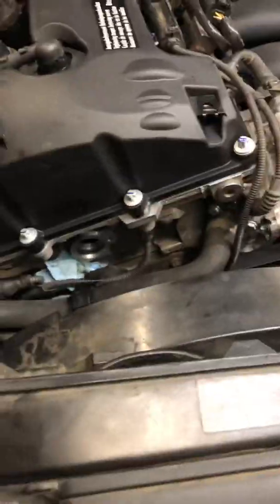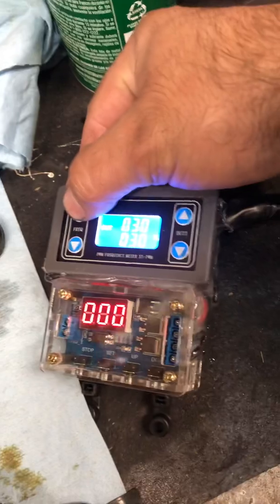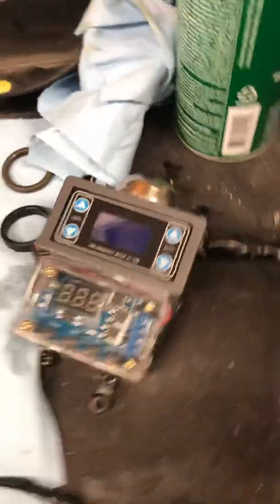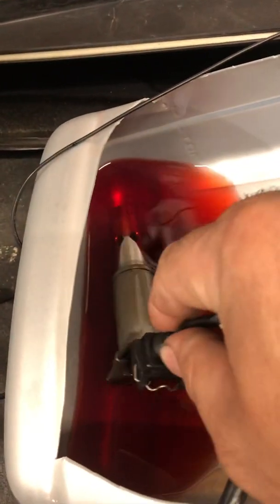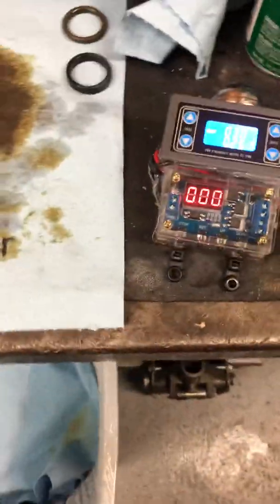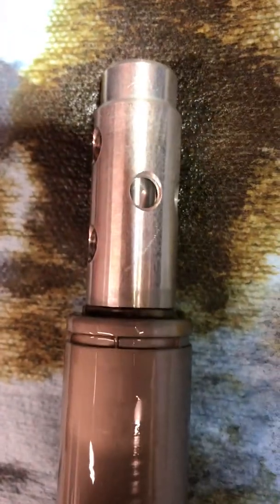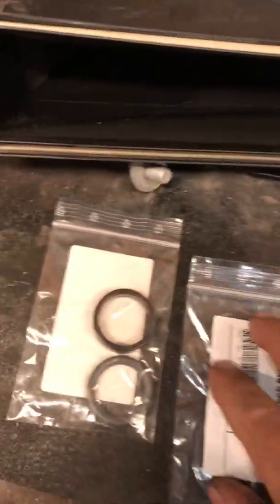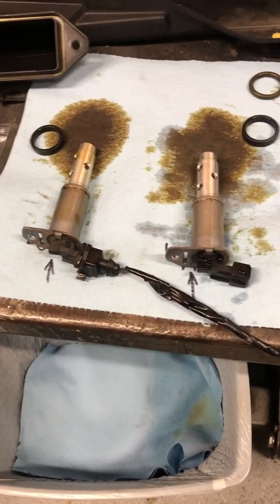Does Your BMW Have A Rough Idle? and Low power? Vanos Solenoid Real Deep Cleaning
How to properly and deeply clean a sticky or leaking vanos solenoid.

If there are codes, and or drive ability concerns relating to variable camshaft controls this may help you fix it long term
while avoiding the costly purchase of two new units, seals and tax at your local stealership,  please note this will not help if the coil is open or shorted